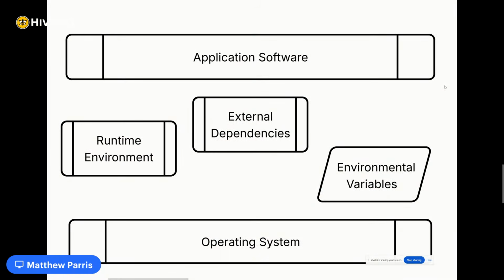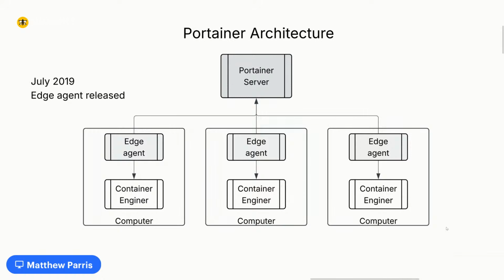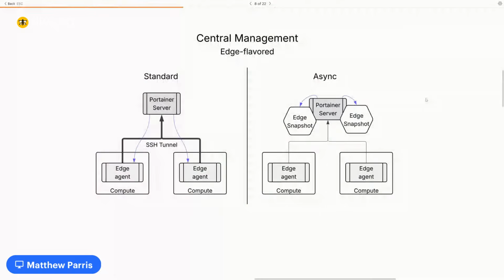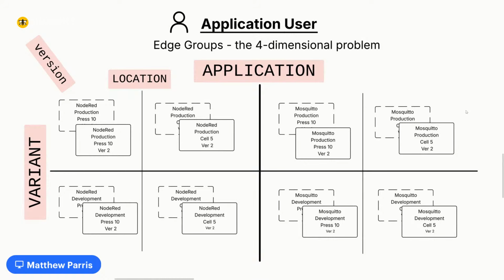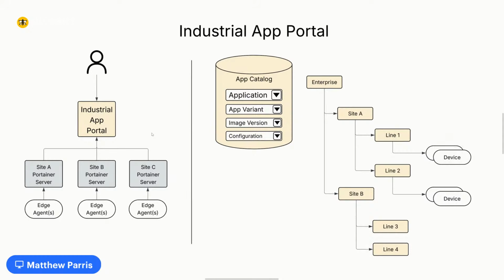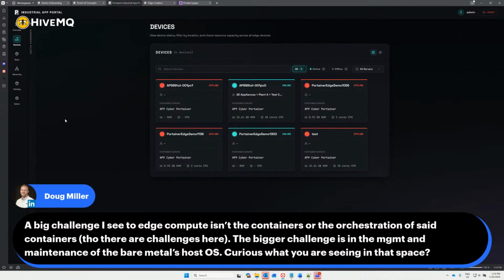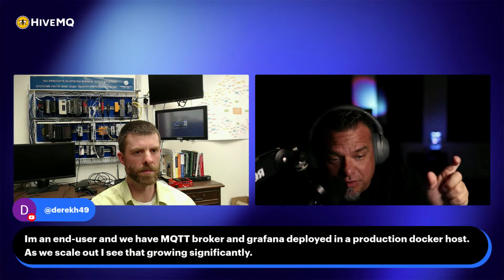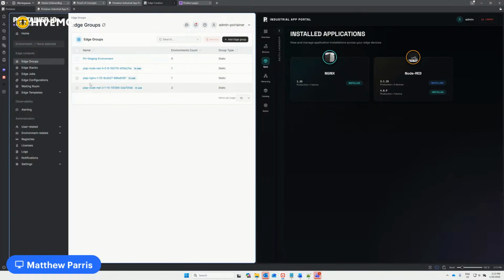Problem Solvers: In the Trenches w/ Matt Parris, of GE Appliances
Problem Solvers: In the Trenches

Join 4.0 Solutions and real manufacturing practitioners for a live, interactive session focused on how problems are actually solved on the plant floor. Hosted by Walker Reynolds, these sessions feature end users walking through their real-world implementations—what worked, what didn’t, and what they’d do differently.

No theory. No marketing. Just practical lessons from the trenches.